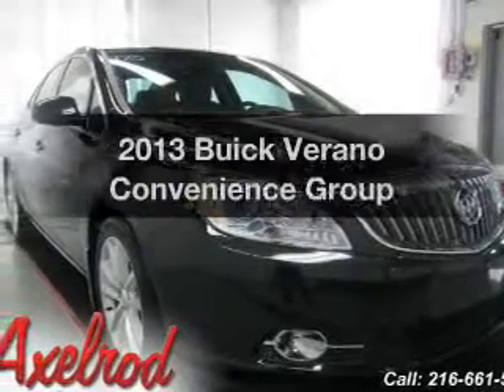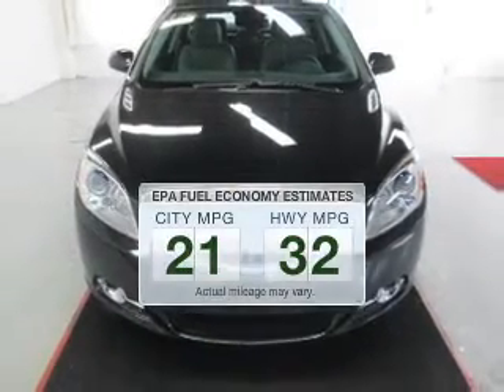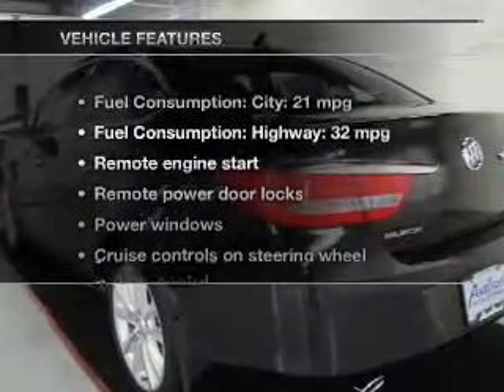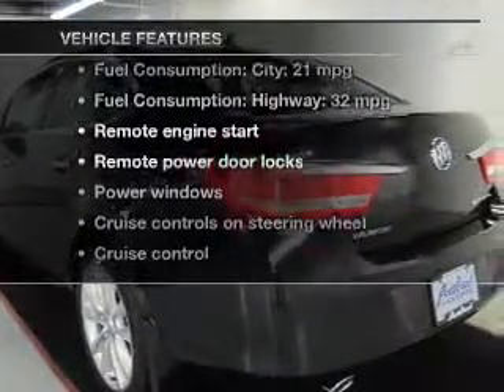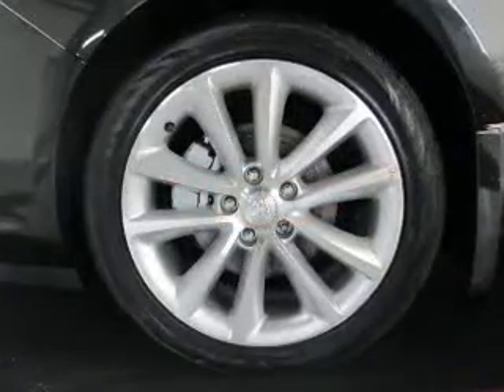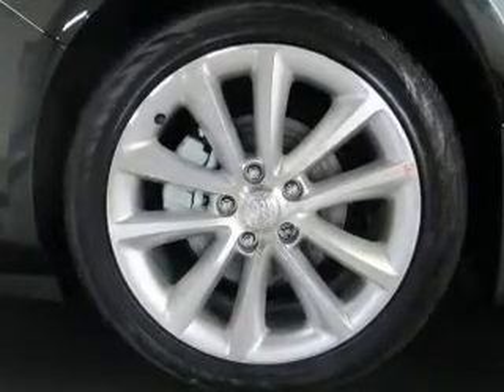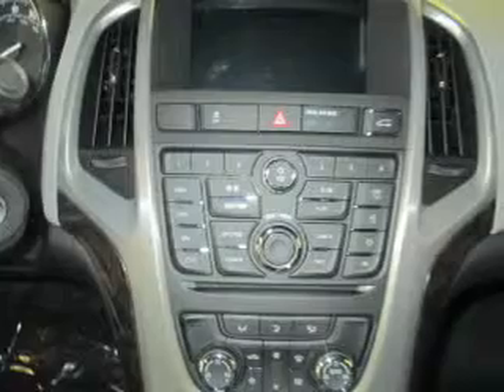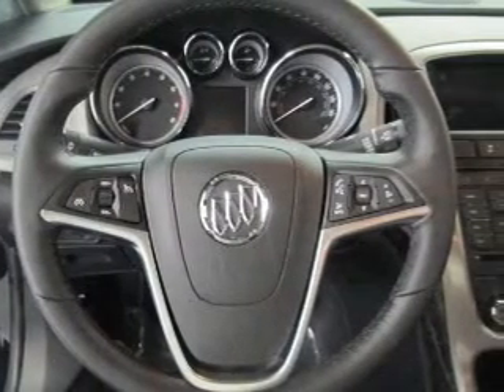2013 Buick Verano - Parma OH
Year: 2013
Make: Buick
Model: Verano
Trim: Convenience Group
Engine: 2.4 liter inline 4 cylinder 16 valve
Transmission: 6-Speed Automatic
Color: Carbon Black Metallic
Mileage: 0
Address:
6603 Brookpark Road